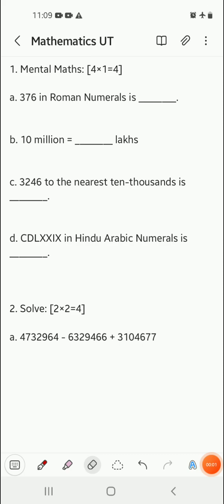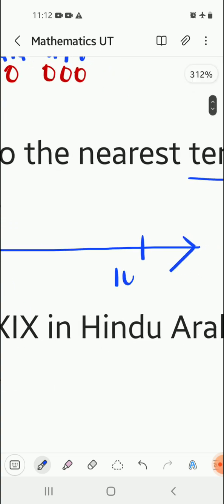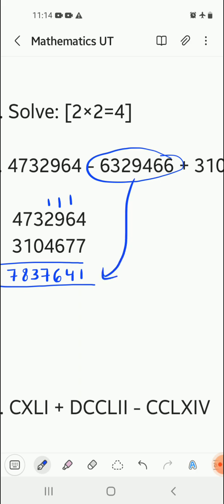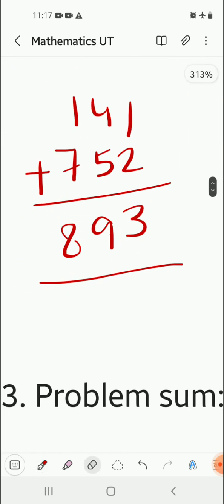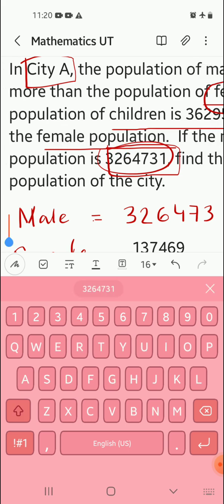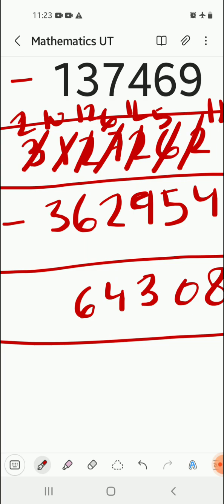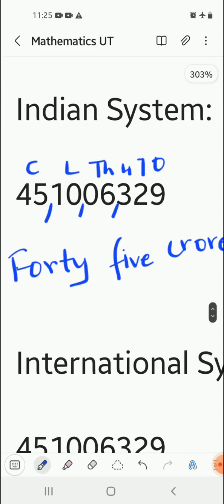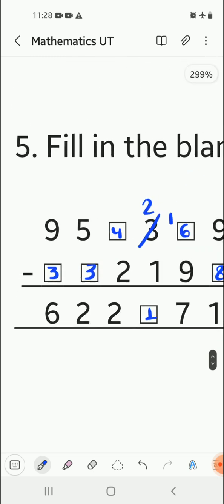Basic Mathematics Revision II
1. Mental Maths: [4×1=4]

a. 376 in Roman Numerals is ________.

b. 10 million = ________ lakhs

c. 3246 to the nearest ten-thousands is ________.

d. CDLXXIX in Hindu Arabic Numerals is ________.

2. Solve: [2×2=4]

b. CXLI + DCCLII - CCLXIV

3. Problem sum:

In City A, the population of male is 137469 more than the population of female and the population of children is 362954 less than the female population.  If the male population is 3264731, find the total population of the city.

4. Insert commas appropriately and write the number in Indian and International System. Also write them in words.

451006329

5. Fill in the blanks:

    9  5  □  3  □  9  8
 - □  □  2  1  9  □ □
    6  2  2  □  7  1  1